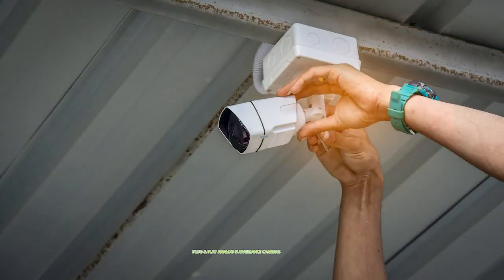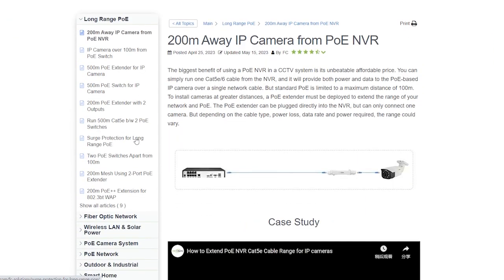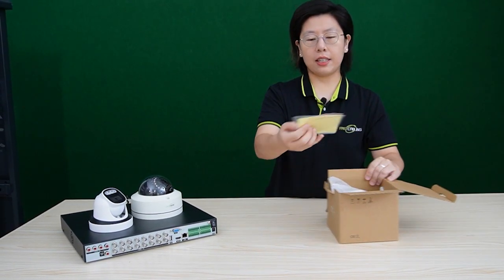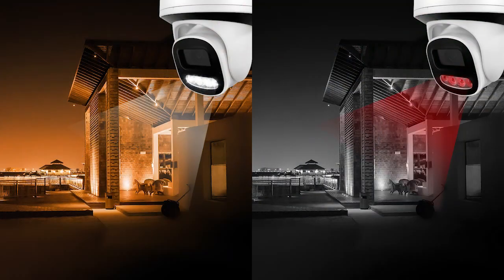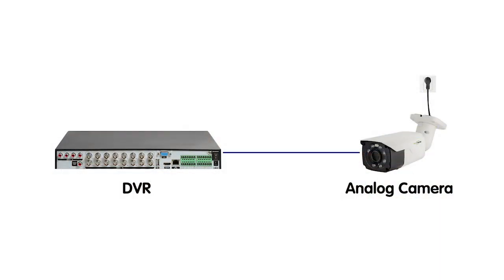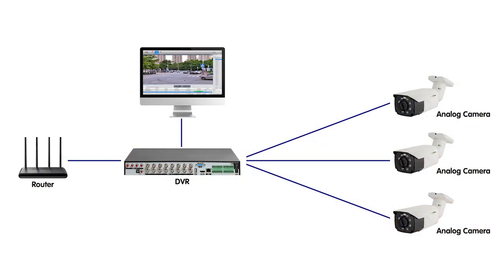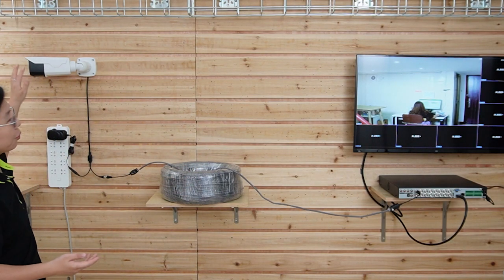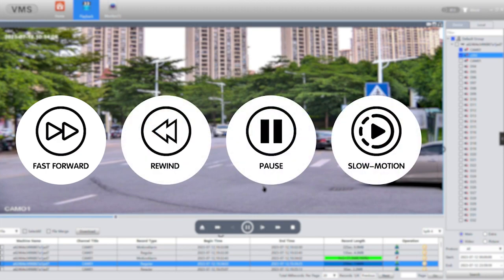HD CCTV Cameras for Beginners: Plug & Play Setup Guide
Are you new to the world of HD CCTV cameras and feeling a bit overwhelmed? In this video, we'll introduce plug-and-play setup of HD CCTV analog cameras. From unboxing to live monitoring, we'll demystify the technical jargon and show you how easy it is to secure your home or business.

0:00:00 Introduction to Analog Surveillance Cameras
Unboxing and Components Overview
Emphasize Plug-and-Play Features
Live footage from an analog surveillance camera